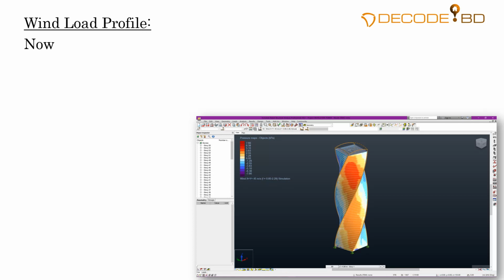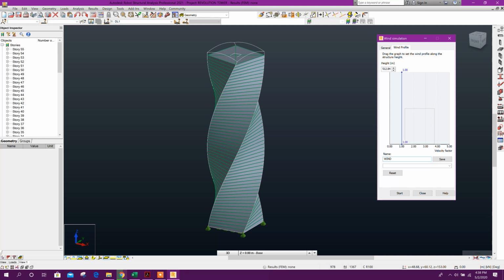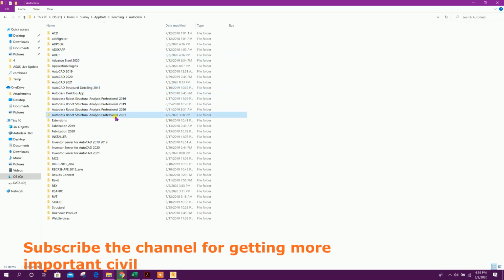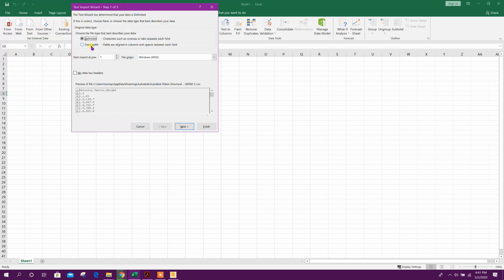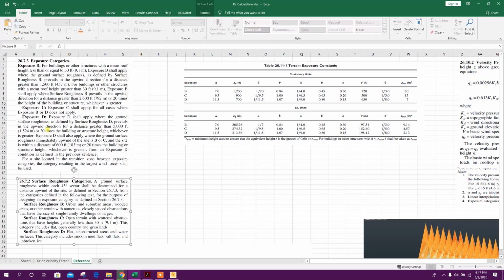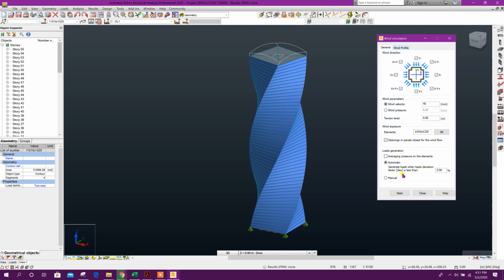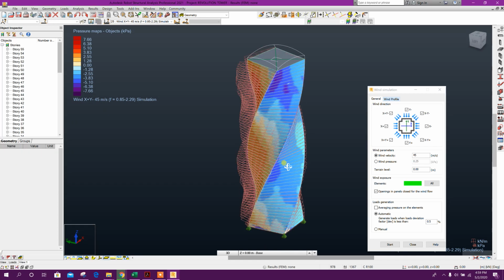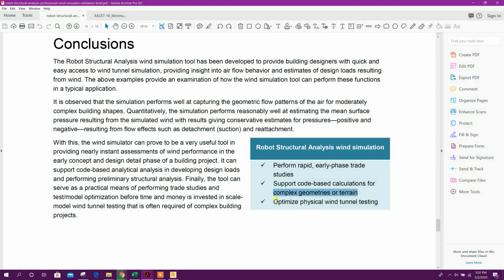Wind Tunnel Test in Robot Structural Analysis using Wind Profile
Watch wind load simulation in Robot Structural Analysis using Wind Profile
Join as member to get resources used in the tutorial. Your support will inspire to give more efforts. To be member click the link given